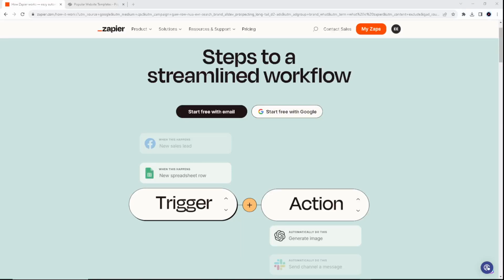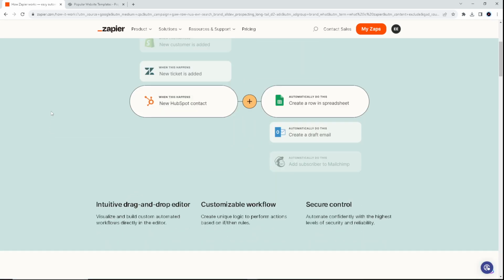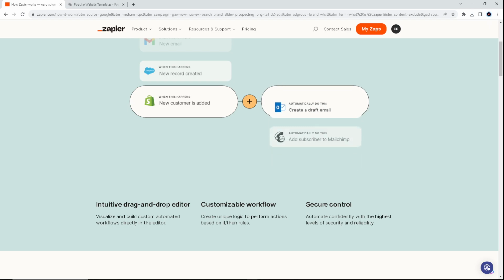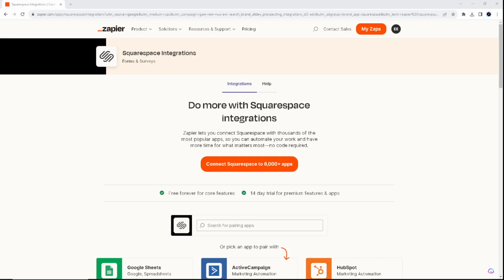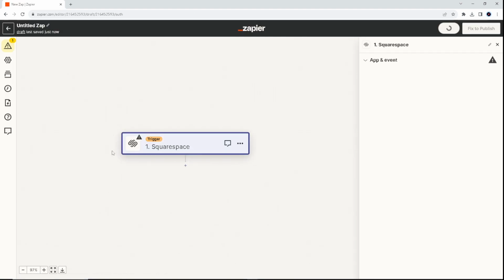How to Add Zapier in Squarespace (2024)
In this video, I'll show you How to Add Zapier in Squarespace (2024). The method is straightforward and clearly described in the video. Follow all the steps & How to Add Zapier in Squarespace (2024)